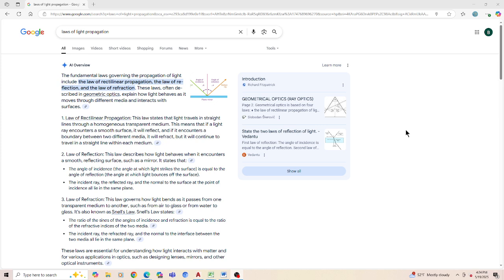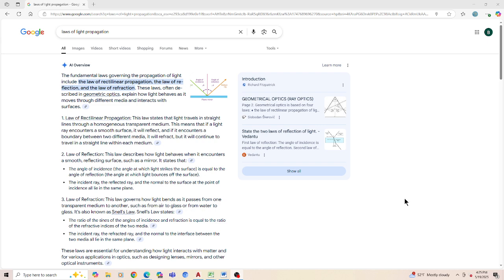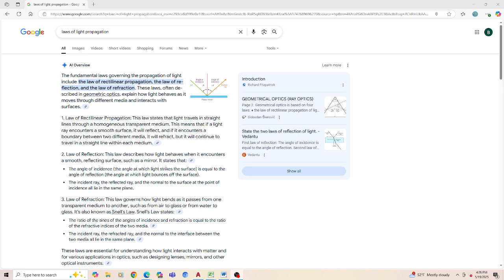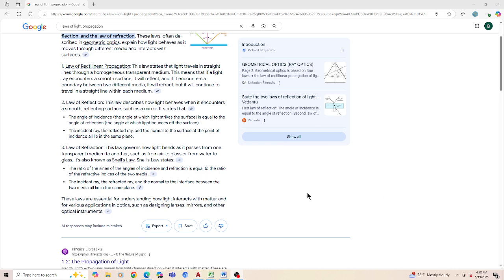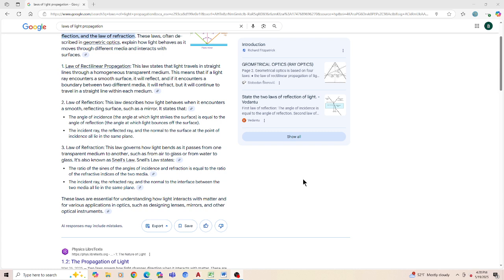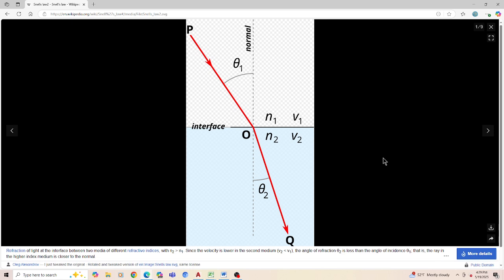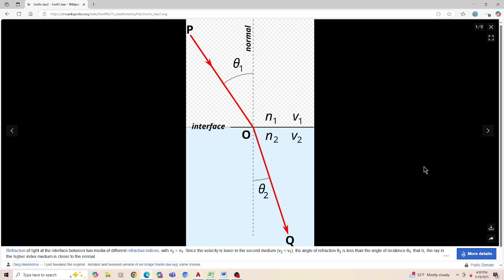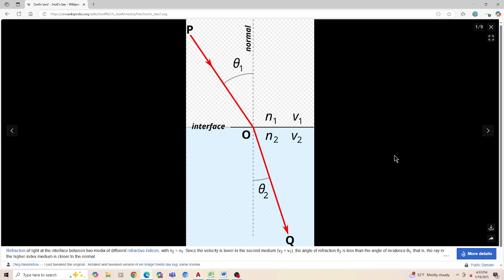Laws of light Propagation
Let's discuss the path of light. Or let me vent with this rant about light propagation and then we can start an intelligent discussion for less hostile content when I cool down.